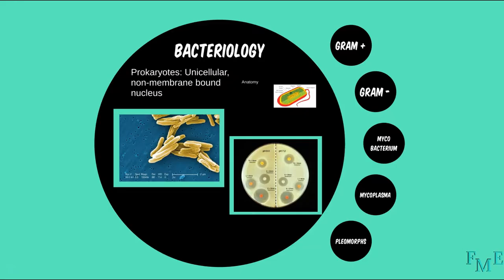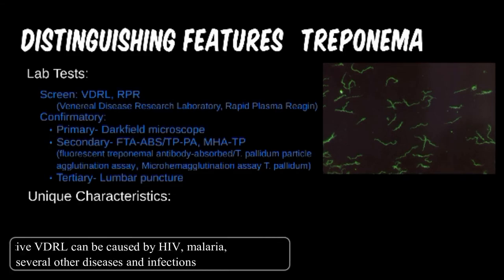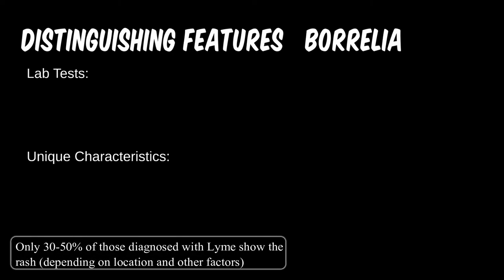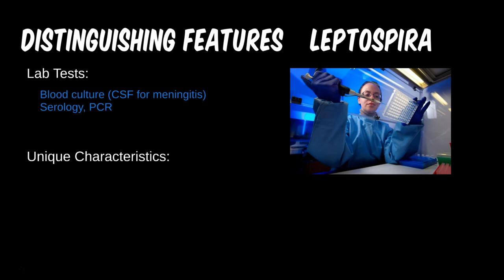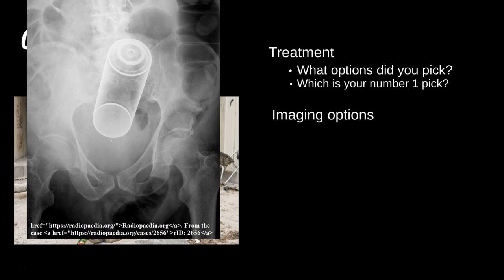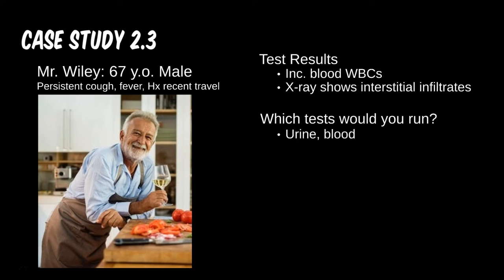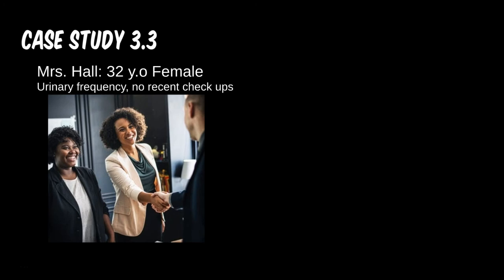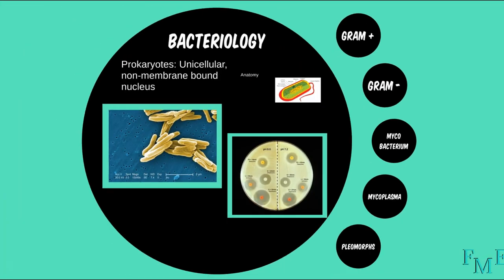Bacteria 7C: Spirochetes- Treponema, Borrelia, Leptospira (Distinguishing Features)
Check out our free medical education platform and practical exams at FreeMedEd.org